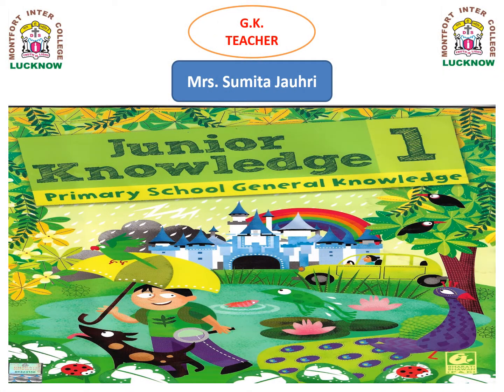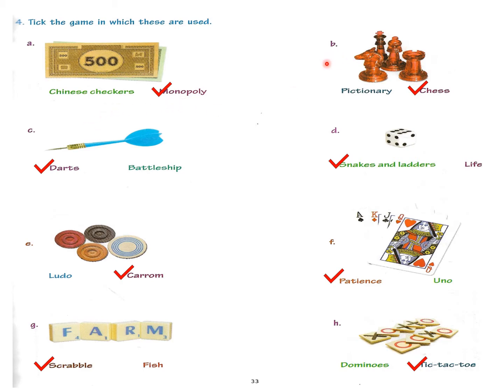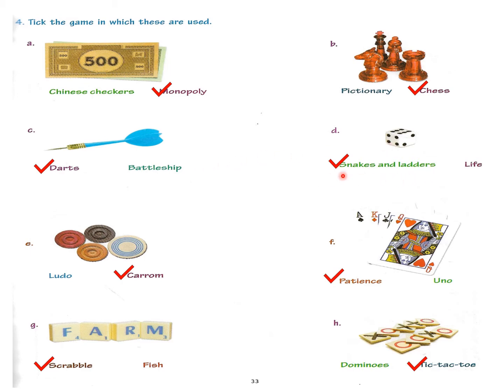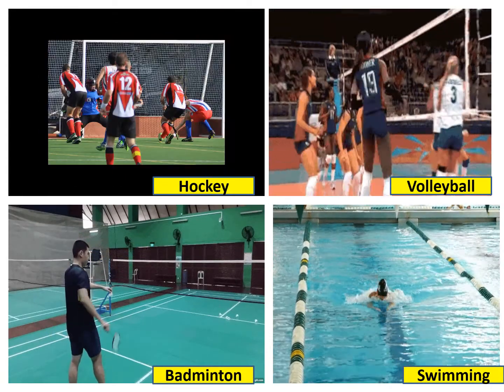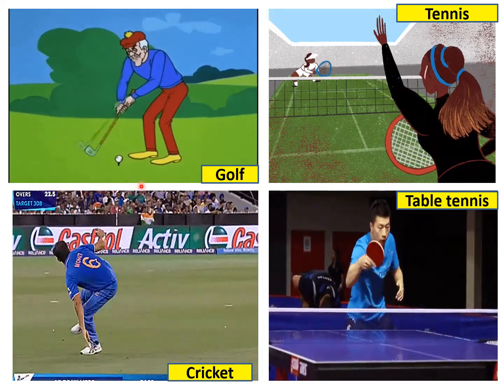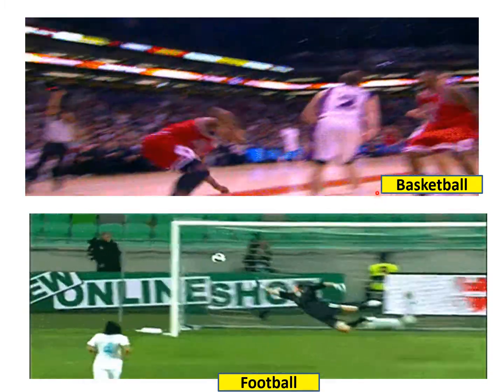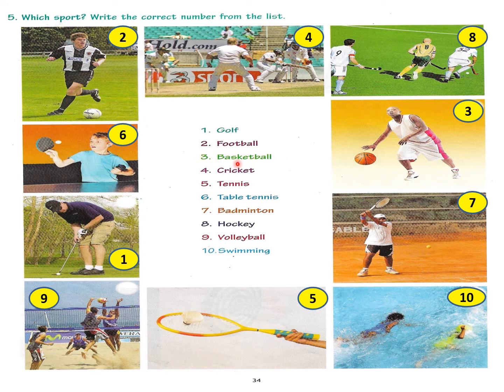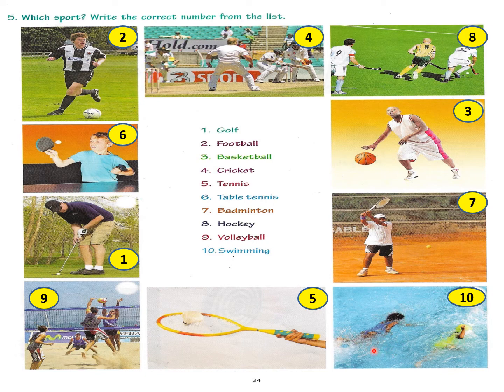CLASS 1D G K lesson 19 fun and games page 33 & 34